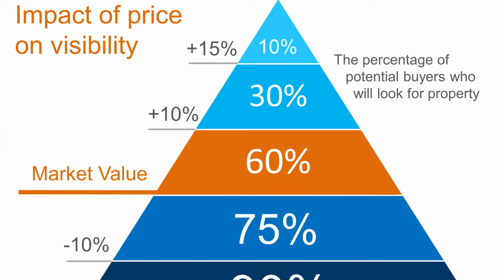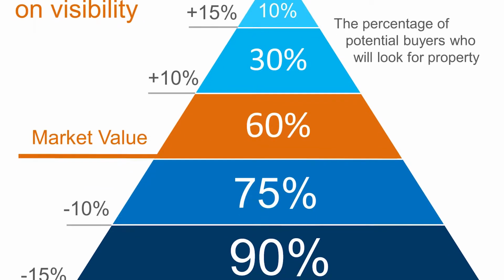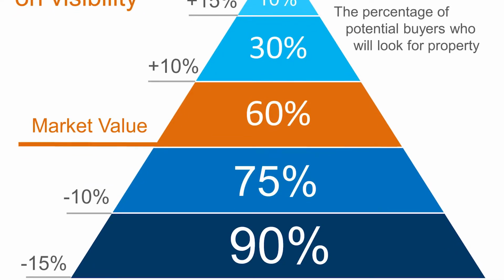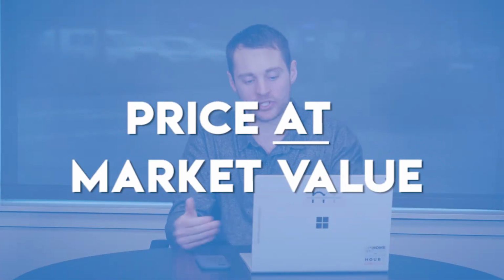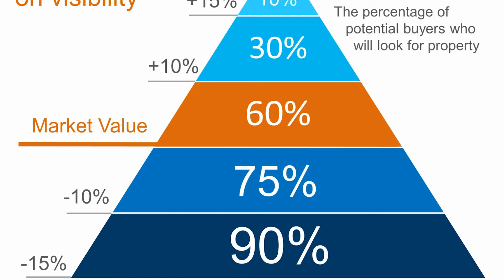Pricing Your Home To Sell (3 Strategies)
In this video, we are going to discuss how to best price your home to sell. Essentially, there are only three different pricing strategies: pricing above the market, pricing at market value, and pricing below market value.

I think we can all agree that you want your home to be one of the ones that sells instead of sitting on the market. How you price your house is key to not only a timely sale but also selling for top dollar. Let’s take a closer look at the three different pricing strategies to decide which is best for you.

Thinking about buying or selling a home in the Seattle area soon?

Other links they might be interested in…